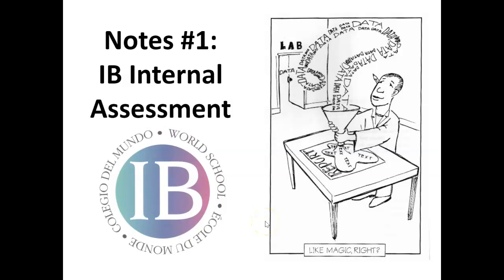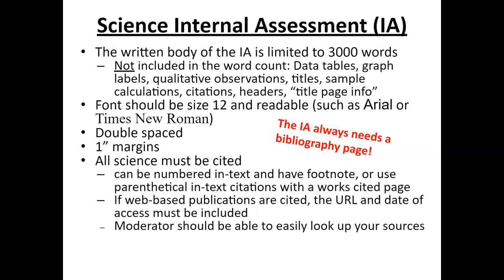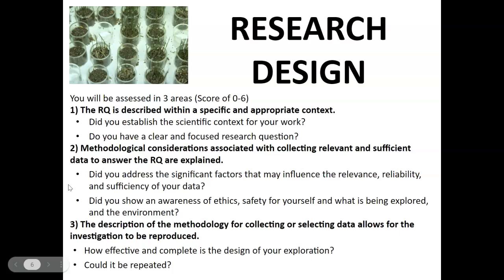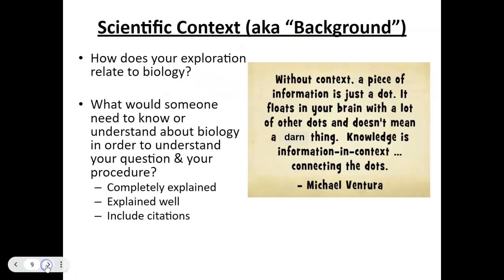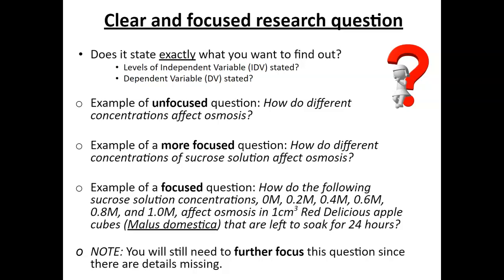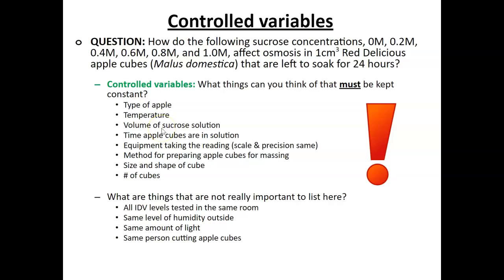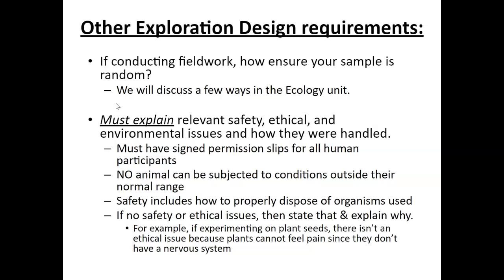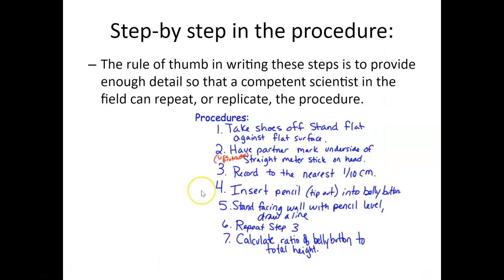Notes: IA Intro & Research & Design_2025_IB Bio_updated to match rubric